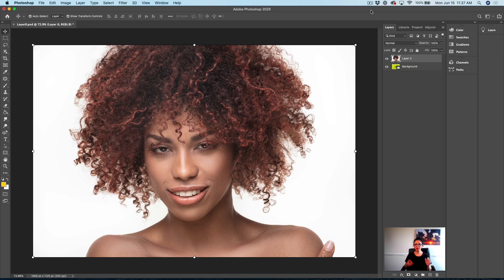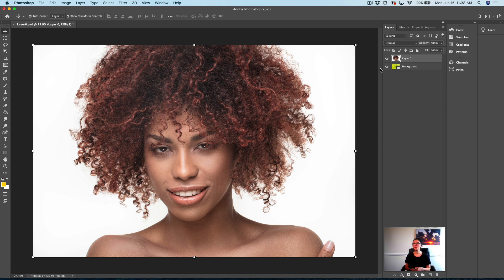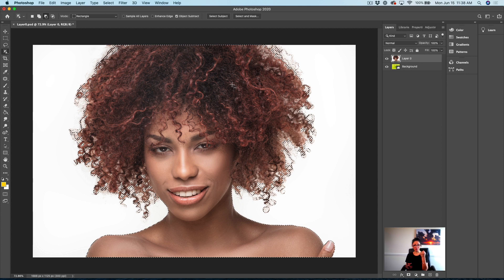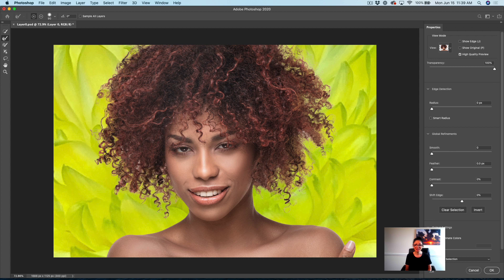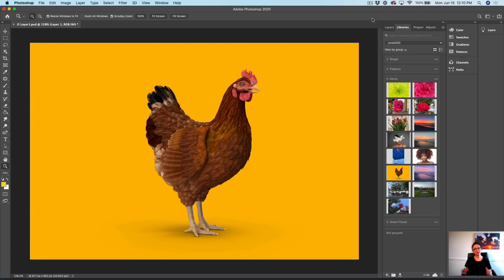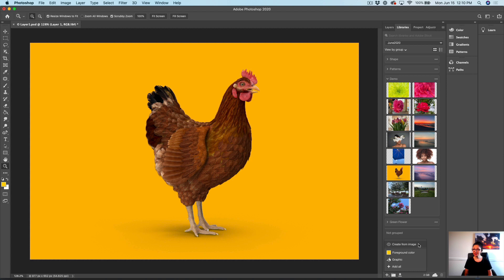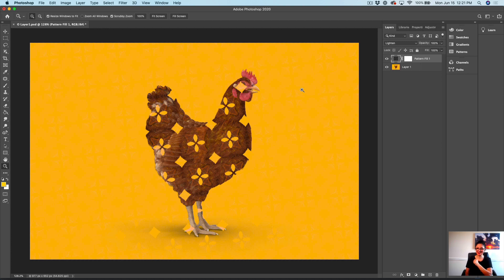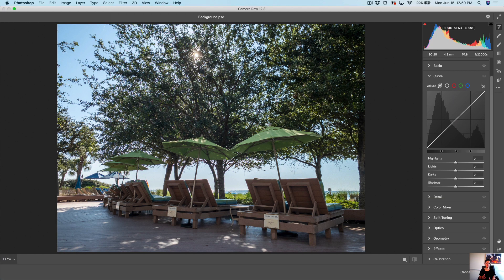The latest Photoshop Update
The latest Photoshop Update (June 2020)